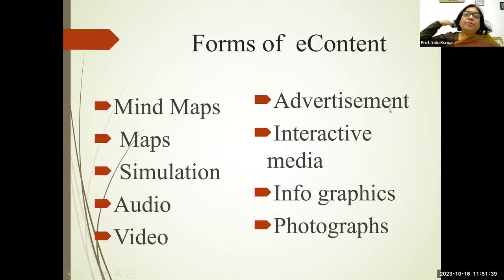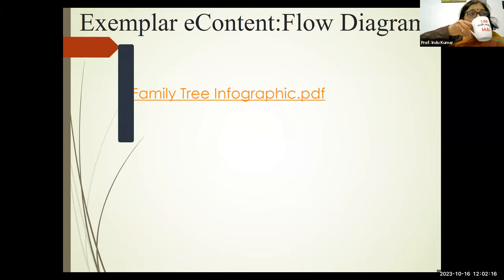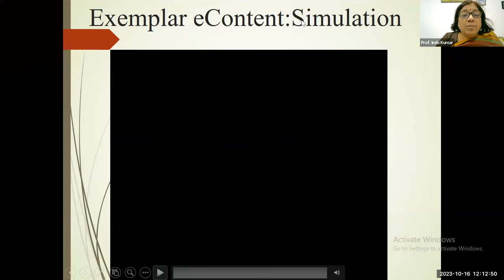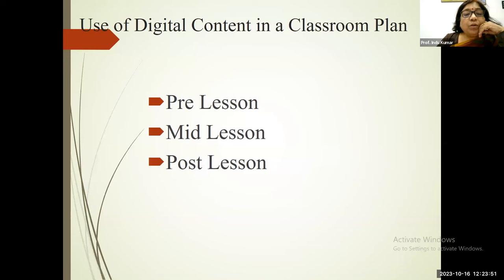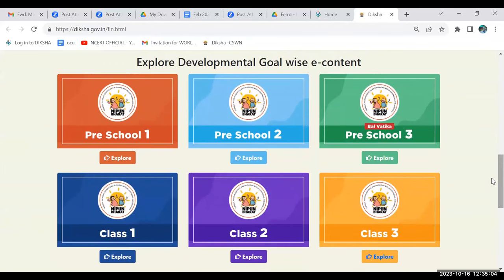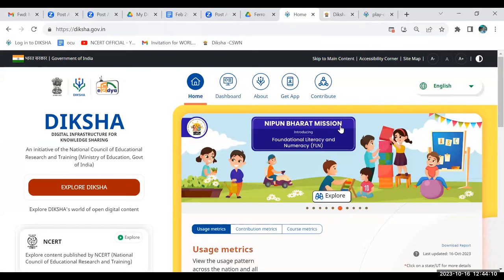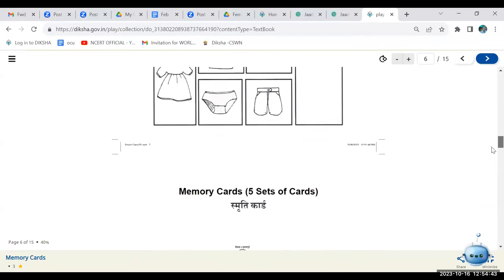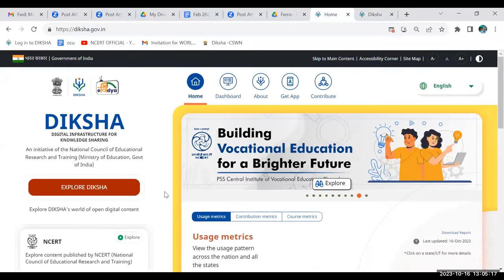Digital Resources for Teaching, Learning & Assessment Types & Formats (English)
Training on Digital Resources for Teaching, Learning & Assessment Types & Formats (English)